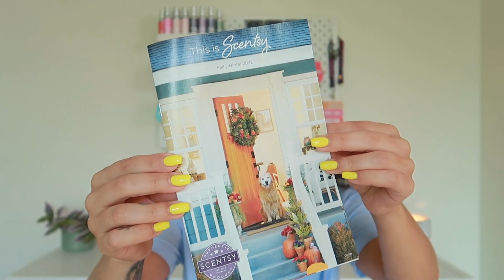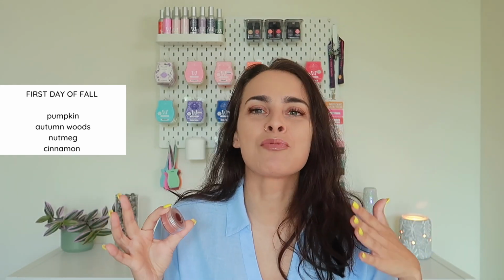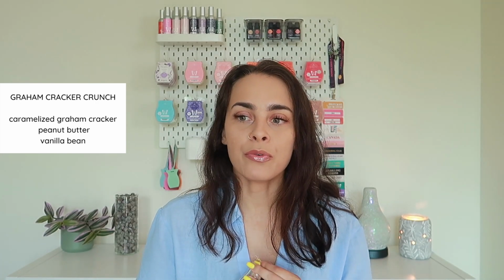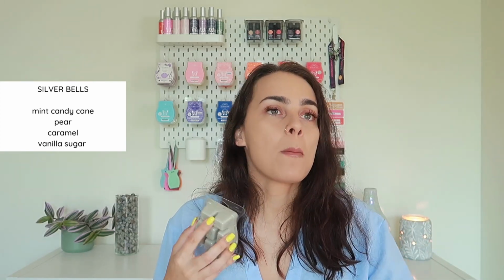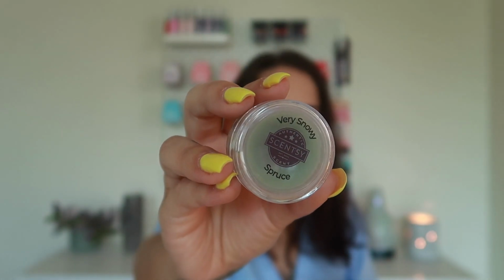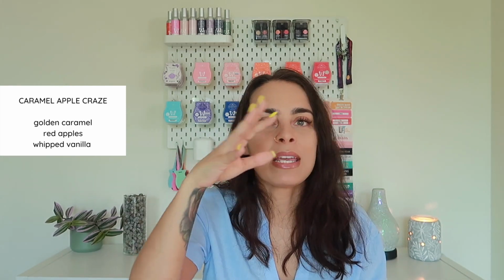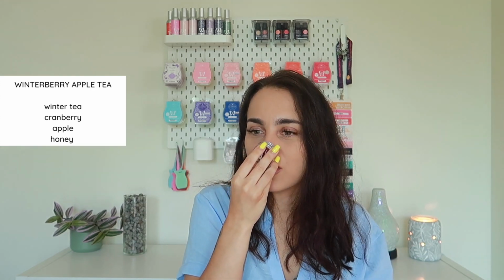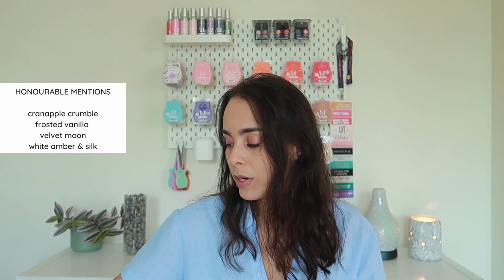My Fave Fall & Winter Scents 2022!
💜Looking to Join Scentsy??

For all purchases made I do make a small commision. Thank you in advance for choosing me as your Scentsy Consultant